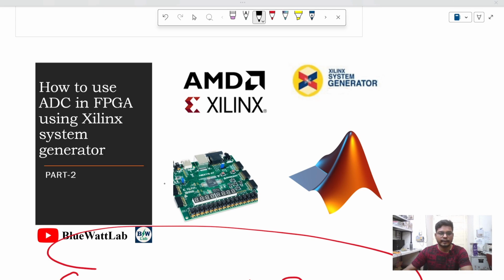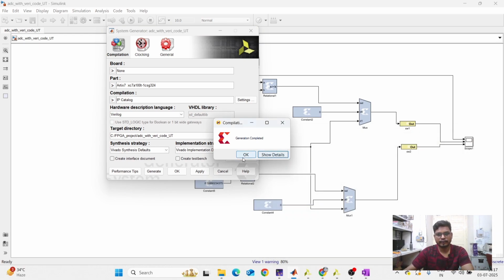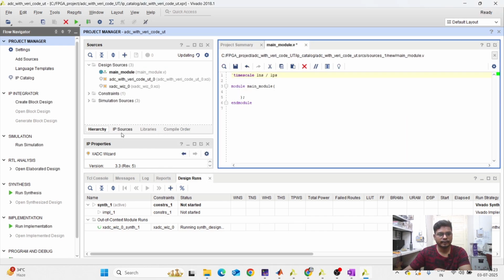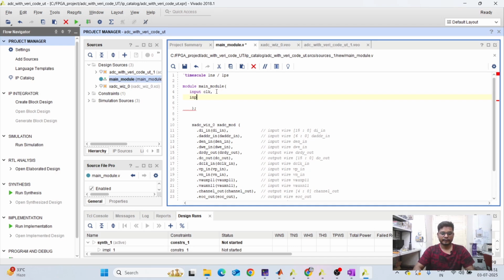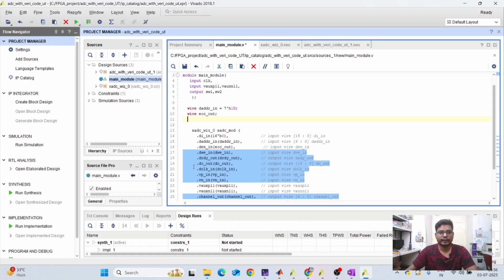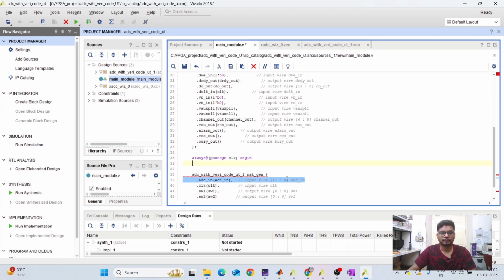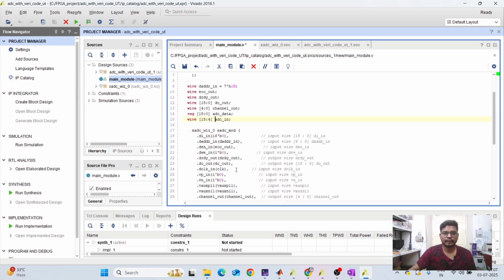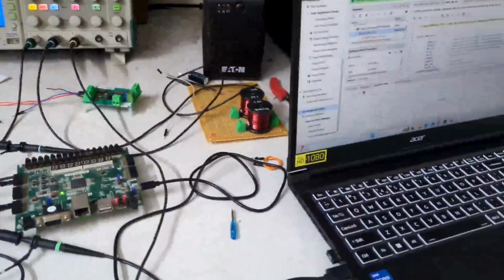How to use ADC in fpga using verilog coding | Part-3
Chapters:
0:00 Introduction
1:13 Overview of Verilog Coding
2:50 Generate IP Catalog
4:36 Setup Vivado Software
10:36 Instantiate XADC wizard
19:00 Instantiate Generated IP Catalog
27:45 Hardware Implementation